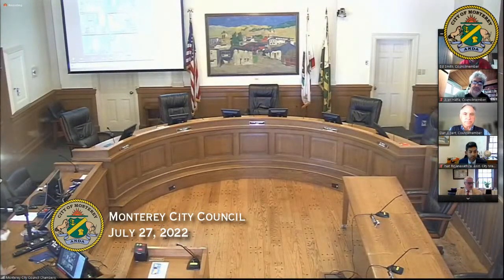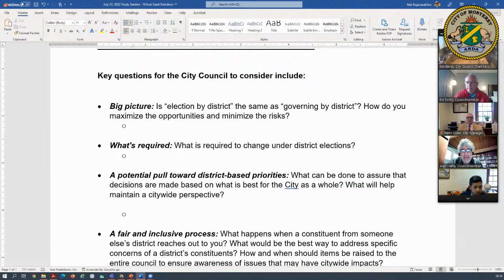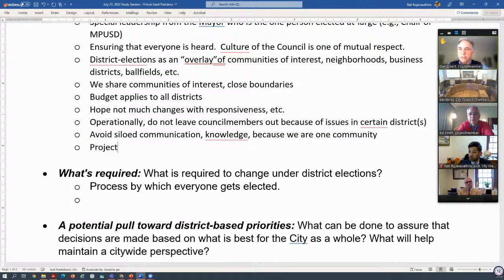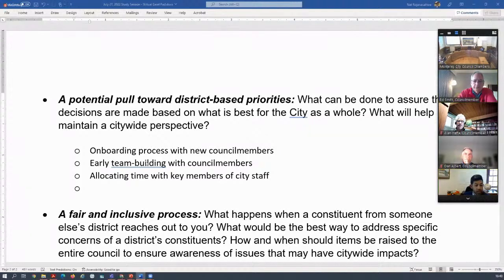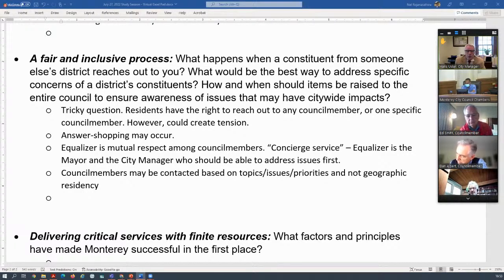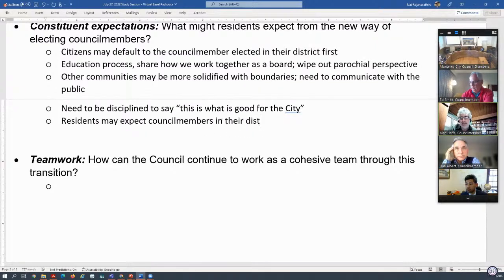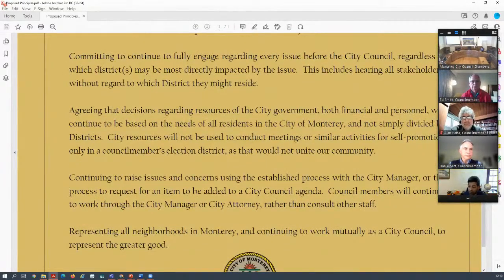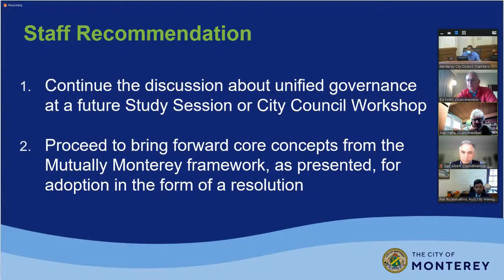Monterey City Council Study Session // July 27, 2022